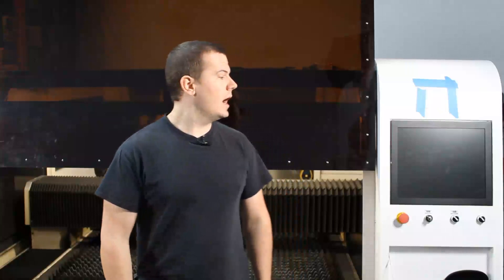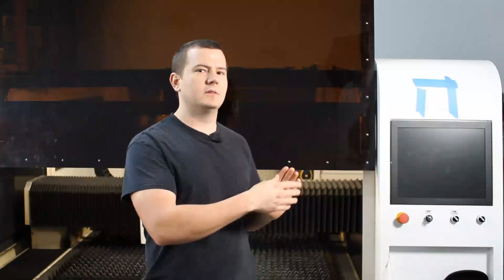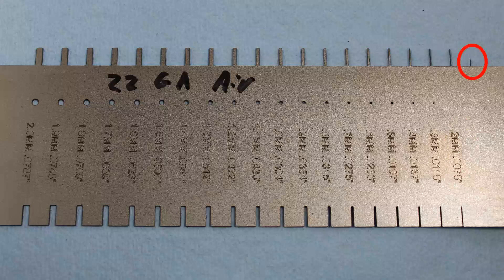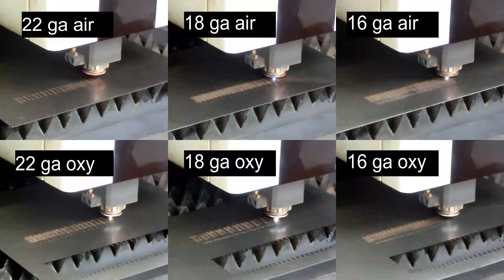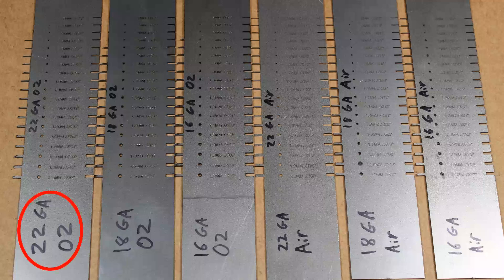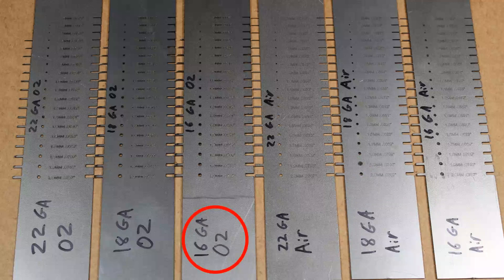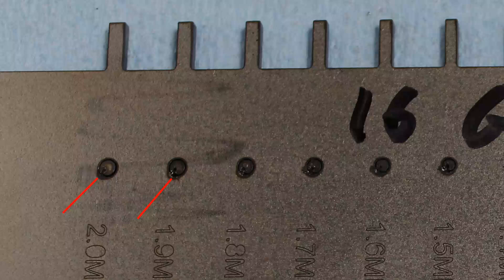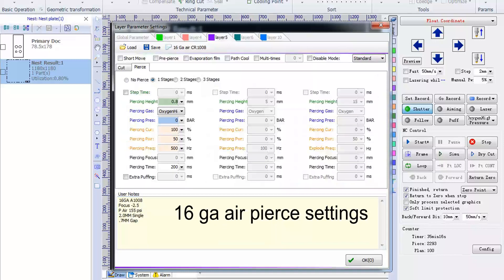500 watt Fiber laser cutting metal, oxygen vs compressed air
Metal cutting starts at 2:53 encase you just want to see that. The metal cutting portion of the video is at normal speed, we only increased the speed of the engrave cycle.

First thing, air MUST be filtered very well, another video with a minimal parts list will be posted shortly.. Don't just hook your shop air to the machine.. Air requirements seem to be around 175 psi and around 5scfm, with thicker material and higher powered lasers you may need to increase the pressure and volume.

Machine in the video can be bought from bescutter.com I bought mine two year so its a slightly older model, the new ones have pull out material trays (way easier I'm sure) and are slightly smaller in exterior size with the same material capacity.

I do have a higher quality version of this video but I am having issues with uploading it, I may swap the videos later.